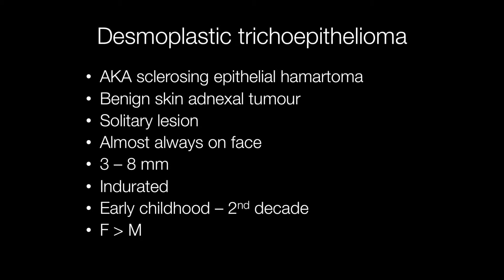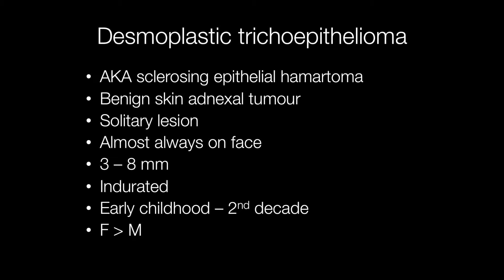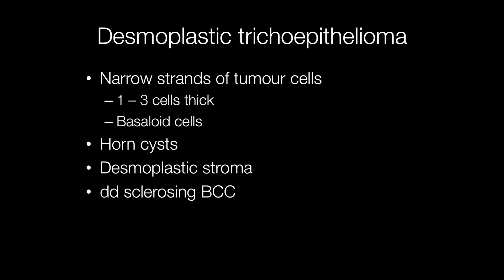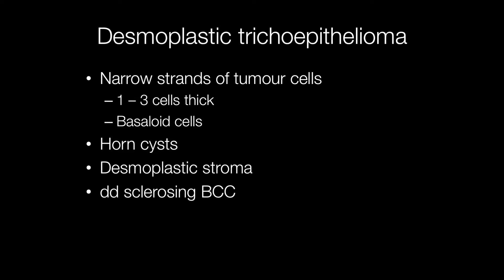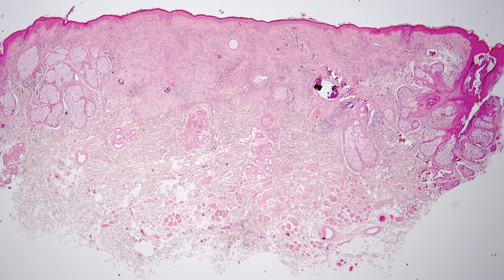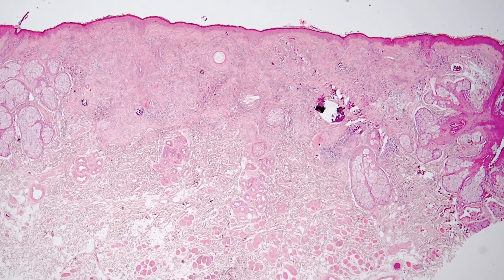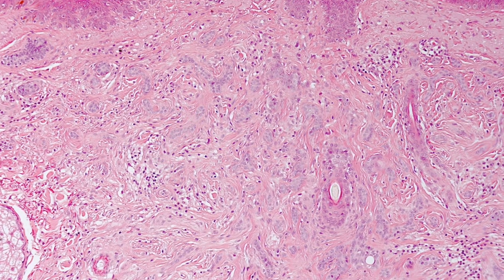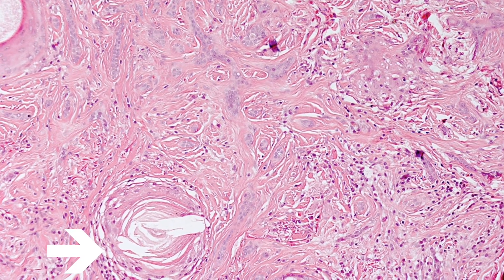Desmoplastic Trichoepithelioma - Pathology mini tutorial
Desmoplastic trichepithelioma is a  benign skin adnexal tumour and is a type of trichoepithelioma that tends to occur in childhood, arising on the face of children or young adults.
0:00 Intro
0:11 What is a desmoplastic trichepithelioma and how does it present?
0:40 Description of histological features of  desmoplastic trichepithelioma
1:17 Low power histology image of desmoplastic trichepithelioma
1:33 Higher magnification image of desmoplastic trichepithelioma
1:55 Strands of basaloid cells lying in desmoplastic stroma and calcified horn cyst